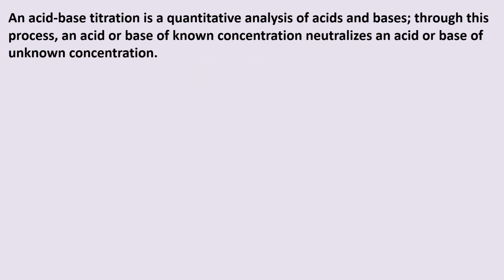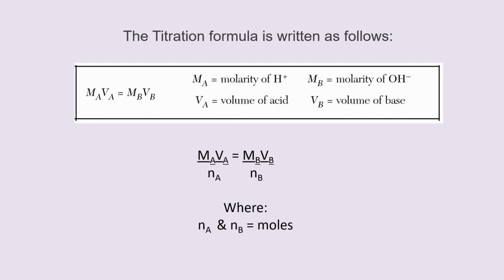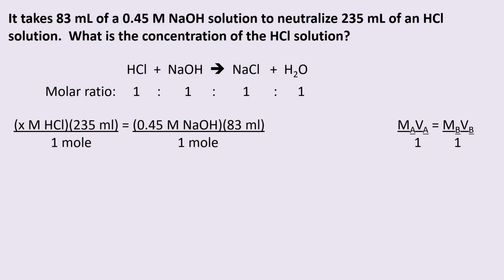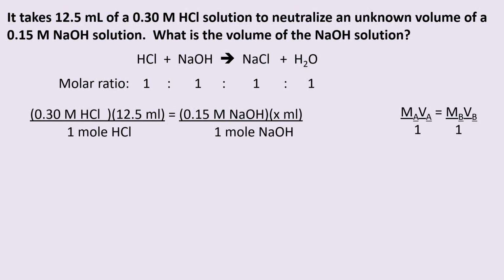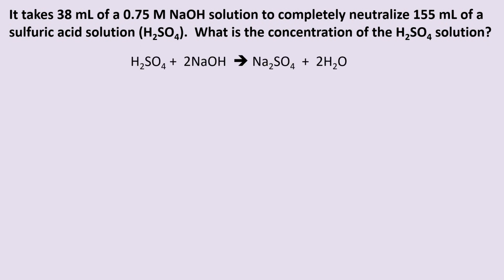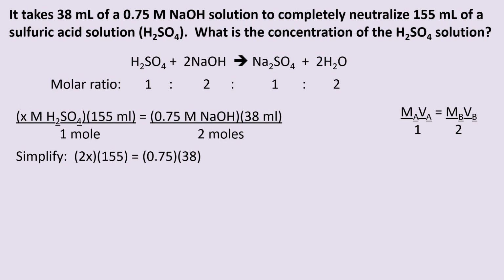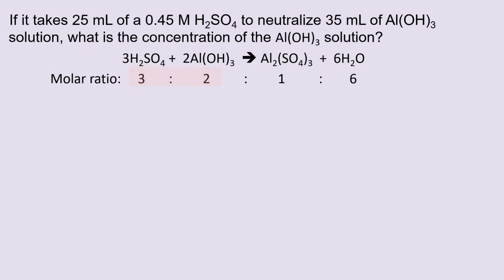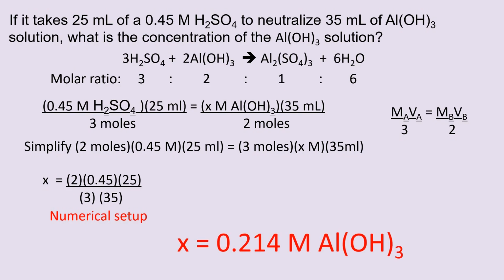ACID-BASE TITRATIONS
USING THE TITRATION FORMULA.